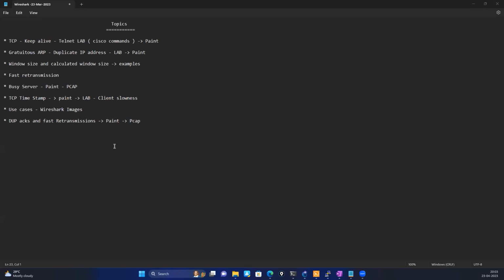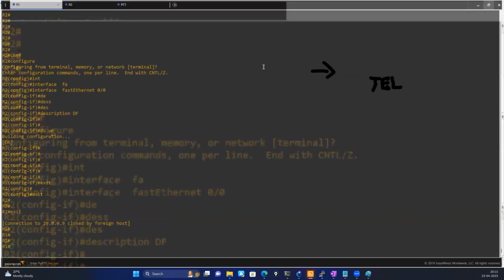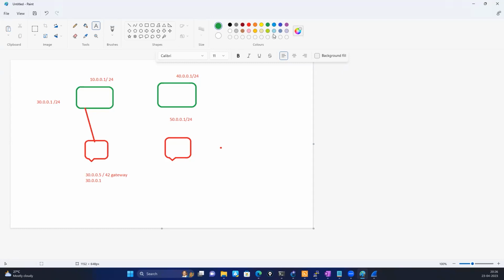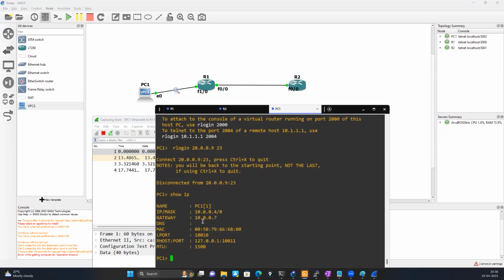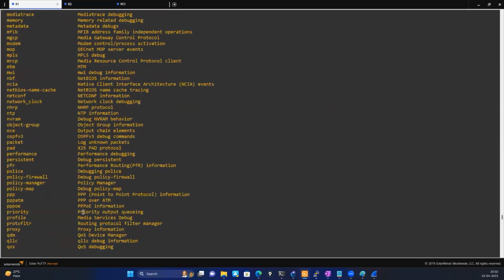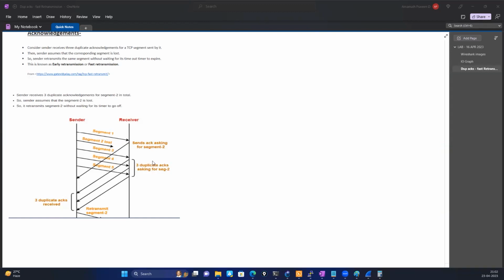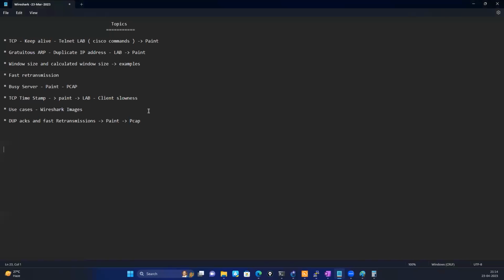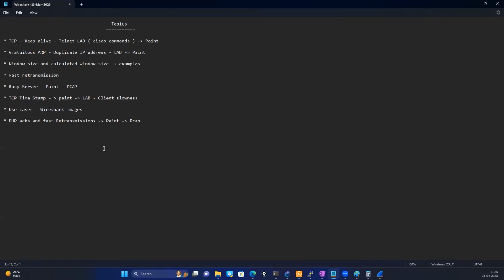How to Troubleshoot Different Network Issues Using Wireshark | Full Tutorial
As more and more devices become connected to the internet, network issues have become a common problem for both individuals and organizations. But how do you troubleshoot these issues effectively and efficiently?

Whether you're a network administrator, security analyst, or just curious about how to troubleshoot network issues, this video is for you. Join us as we dive into the world of network troubleshooting and discover how Wireshark can help you master it.

So, join us in this Learn Wireshark tutorial, and let's dive deep into the world of network troubleshooting with Wireshark! 🌟

OR

OR

✨Queries Solved✨

Siants
Skilled inspirational academy
How to Troubleshoot Different Network Issues Using Wireshark
Learn Wireshark
Wireshark Tutorial for BEGINNERS
wireshark
how to use wireshark
wireshark class
wireshark masterclass
wireshark course
wireshark for beginners
wireshark tutorial
wireshark training
Wireshark for Network Engineers Detailed Discussion
wireshark training in English
wireshark full tutorial in English
learn wireshark in English,
wireshark full course
wireshark full training in english

✨Hashtags✨